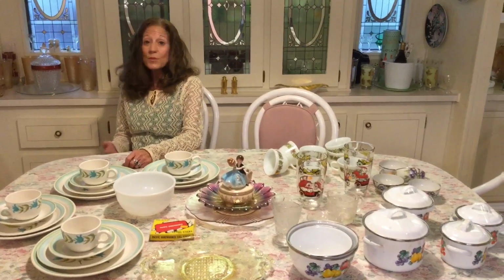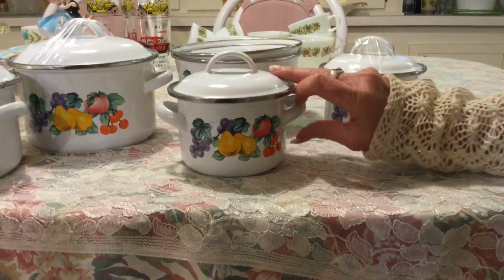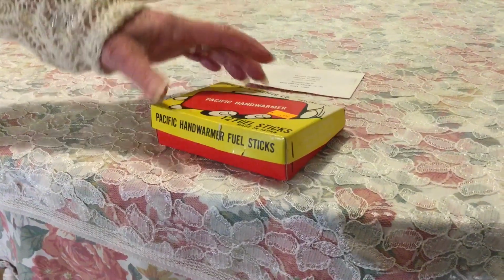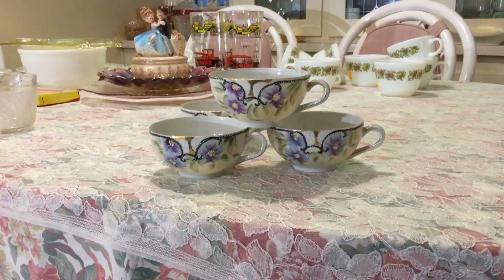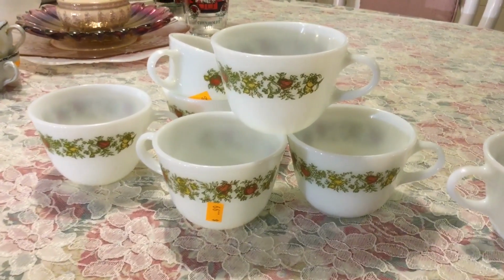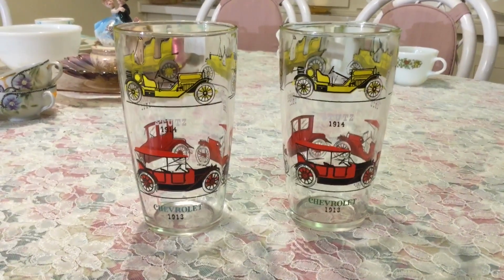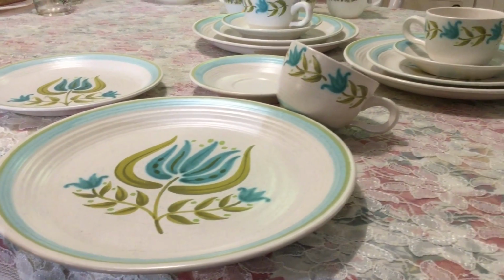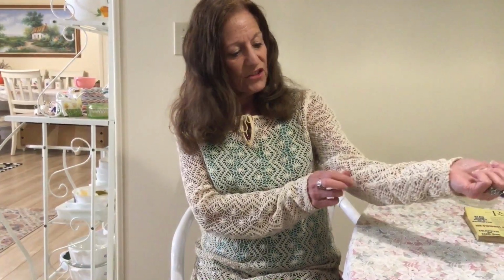A Vintage Thrift Haul For Fun & Profit #152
Lots of great finds last week. Here are some and more to follow in my next video.